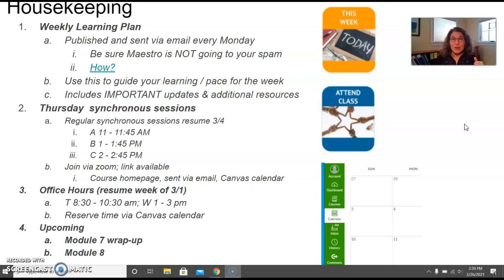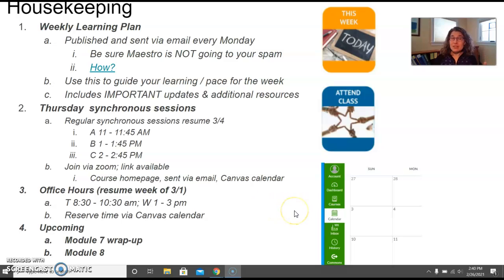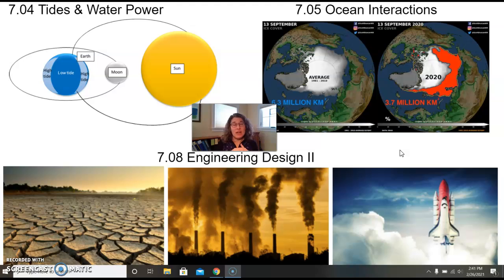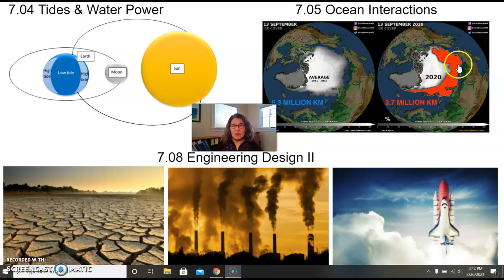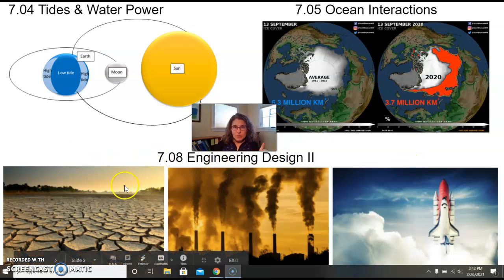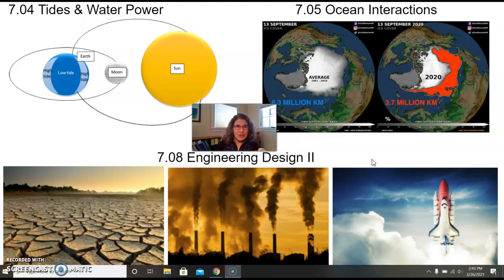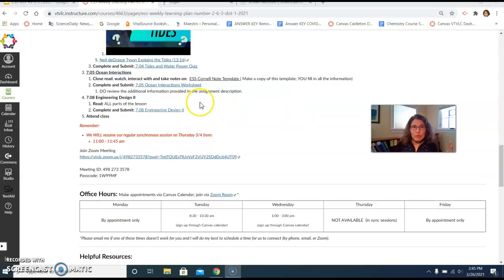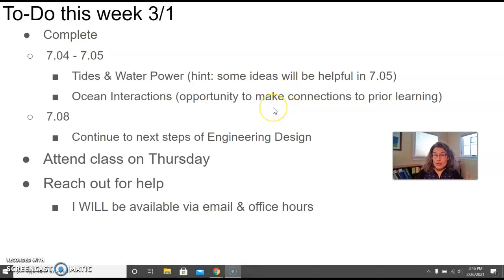ESS WLP #2-6 3.1.2012